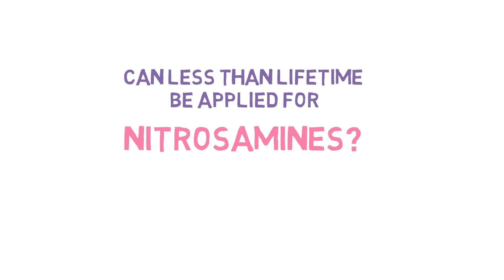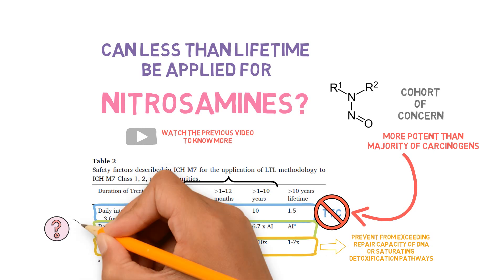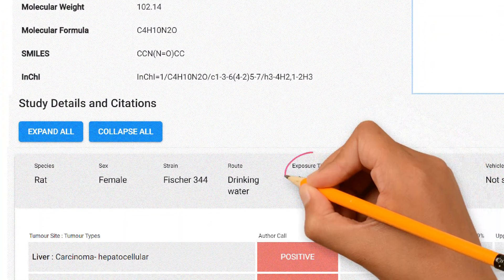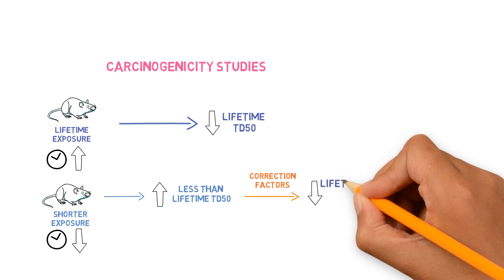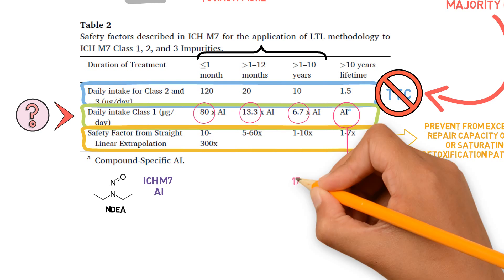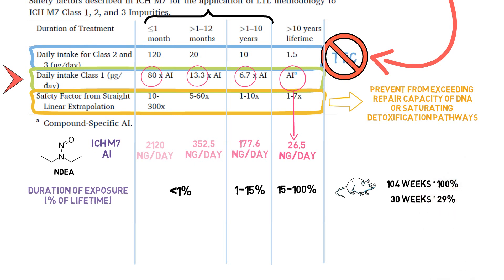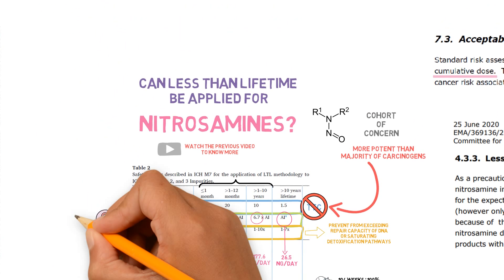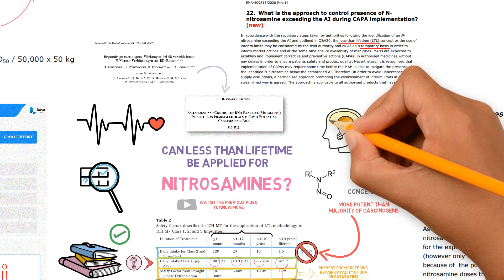Can less than lifetime be applied for nitrosamines?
In the previous video we have explained that the less than lifetime approach is a way of adjusting the acceptable intake of a mutagenic impurity, whenever the exposure is for less than a lifetime. ICH M7 describes how the TTC is adjusted for class 2 and 3 impurities, and the same applies for class 1 impurities as well. All these include safety factors which prevent us from exceeding the repair capacity of DNA or saturating detoxification pathways.

Now what about nitrosamines?
These compounds are considered to be in the cohort of concern, because they are more potent than the majority of the carcinogens, so the TTC described in ICH M7 is not applicable for this class and they generally need to be controlled at lower limits. But can the less than lifetime durational factors be applied when deriving such limits, the same way that we do for class 1 impurities?

In theory, there would be no reason why not, since the underlying principle behind the less than lifetime approach is that cancer risk increases as a function of cumulative dose, and this also applies for nitrosamines.
Some concerns have been raised as to whether a higher dose of a nitrosamine over a short duration would exceed the repair capacity of DNA enzymes.

So a paper was recently published aiming to answer this question. This study evaluated NDEA, one of the most potent nitrosamines.
The acceptable intake for NDEA proposed by health authorities is 26.5 ng/day.

This is based on the value reported in Lhasa's Carcinogenicity database as the harmonic mean Gold TD50 for rats. However this value actually derives from a series of different studies, in which rats have been exposed to NDEA for different durations.
104 weeks corresponds to a lifetime of a rat, but some of these exposures were for less than their lifetime. However that final value, 26.5, corresponds to the harmonic mean lifetime TD50. but why?

When carcinogenicity studies are done, if the animals are exposed for their lifetime, we simply derive the lifetime TD50 from the study, which will be a relatively low number, because the dose that causes tumours is lower when the exposure is longer.
For shorter duration studies, a less than lifetime TD50 is obtained, which tends to be higher, because a higher dose is needed to cause that same effect, when the duration of exposure is shorter. So what is done is we apply correction factors to find a lower value that would correspond to a lifetime TD50. And the harmonic mean derives from all these different lifetime TD50s.

For NDEA this is 0.0265 mg/kg/day, and then by applying this equation we can find the acceptable intake, which was recommended by health authorities.

Well this now explains why ICH M7 proposes the less than lifetime approach. It's almost like we are correcting this back, because a lifetime TD50 does not make sense when the patient is exposed to a drug for only a short period of time.

So what would be the acceptable intake for less than lifetime if we applied the ICH M7 principles? We would be multiplying this 26.5 by 6.7, 13.3 or 80, depending on the duration of exposure, and finding our higher limits for these shorter exposures.

But are these limits conservative enough? How can we find this out?

What if we did not apply the correction factors, and found the AI corresponding to each study which lasted less than a lifetime directly?
This is what the authors did in that paper.

The ICH M7 ranges of exposure correspond to a human life, but each of these ranges represent percentages of a lifetime.
Less than a year is less than 1%, from 1 to 10 years, is from 1 to 15%, and more than 10 years is more than 15%.
And then the studies performed with rats were fit into these categories, based on what the exposure represented for the life of the rat.
If the duration of exposure was 104 weeks, this is 100% of a lifetime, but if it was 30 weeks for example, this corresponds to 29% of a lifetime.

And this way, we can evaluate what was seen experimentally and compare with what we obtain from ICH M7.

This table describes the main results, reporting what was the TD50 for each different durations of exposure.
What we see is that when animals are exposed for a lifetime, the TD50 is lower, that is, NDEA caused a 50% increase in tumour incidence at a lower dose. When the exposure was for shorter durations, the TD50 was higher, showing that higher doses were required to lead to tumours, which confirms the lower risk when the exposure is for less than a lifetime.

But how does this compare with ICH M7 limits?
The acceptable intakes obtained from these short duration studies were calculated, and the lowest value will be presented here as a conservative approach.

[description continues in the comments]